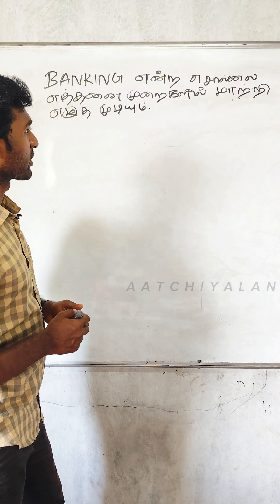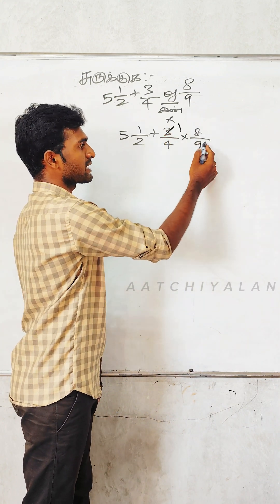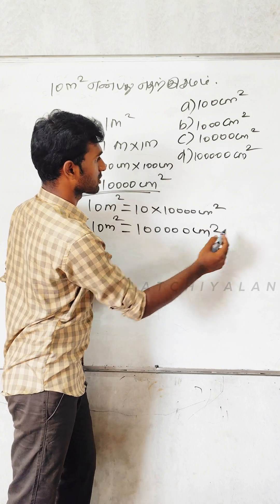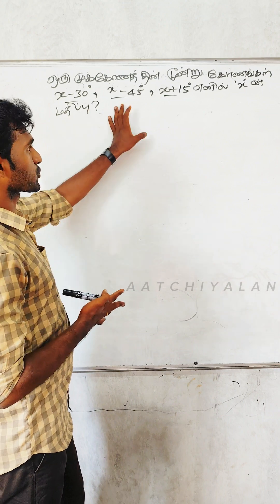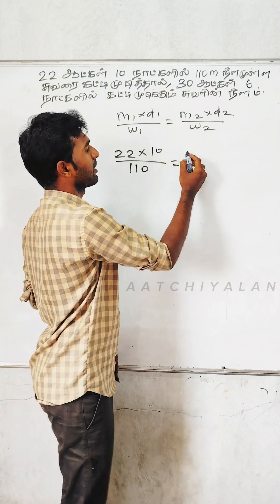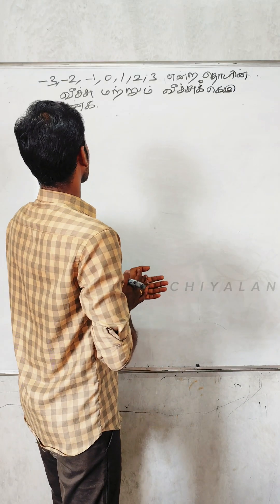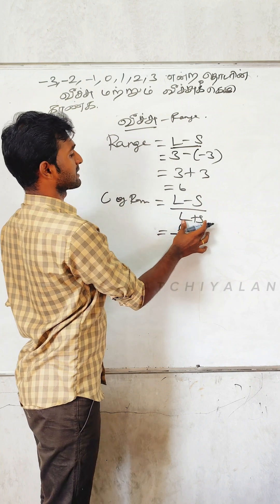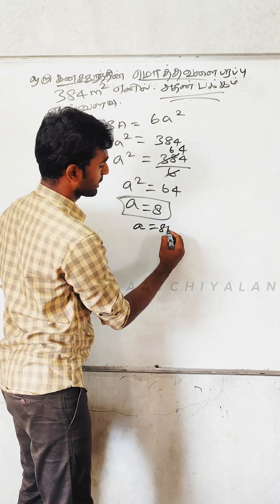tnpsc - mental Ability Class in tamil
tnpsc group - 2 classes in tamil
tnpsc Group 4 class in tamil - Maths in tamil

tnpsc Gruop 1 question

*tnpsc group 4 maths questions and answers in tamil 2024
*tnpsc group 4 maths question paper
*tnpsc group 4 maths where to study in tamil

K.Karthik  -  MBA.,M.A(Phil).,M.Phil

🤗Welcome ☺️

                  :=[IAS Academy Ariyalur]

                  :=[educational video only]

education, Tnpsc, group 1, group 2 , group 4,
teaching,tamil, class, Daily